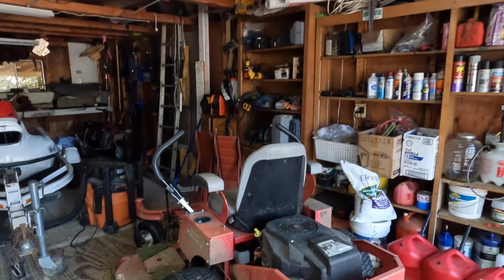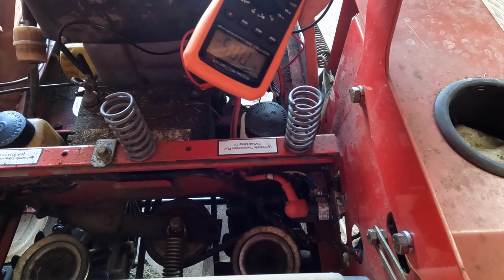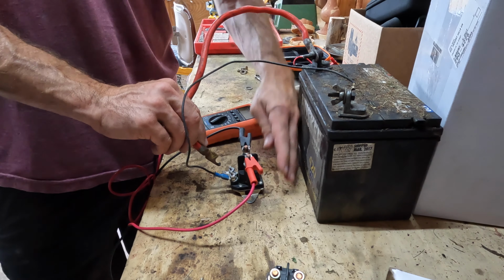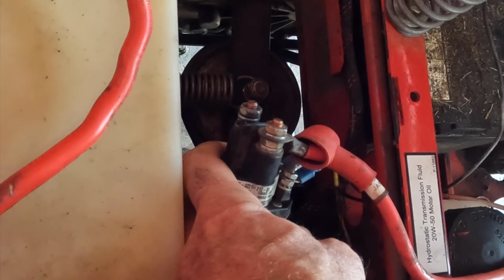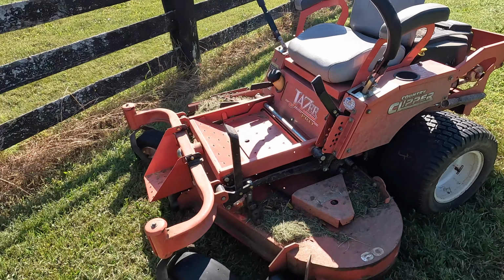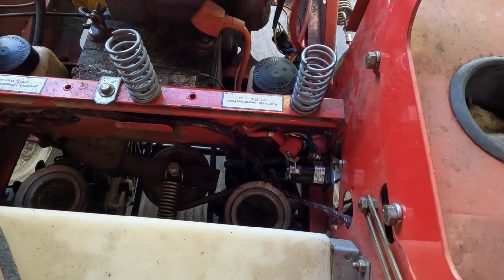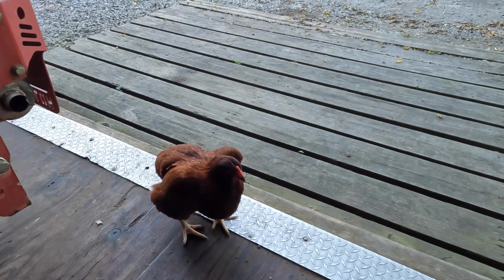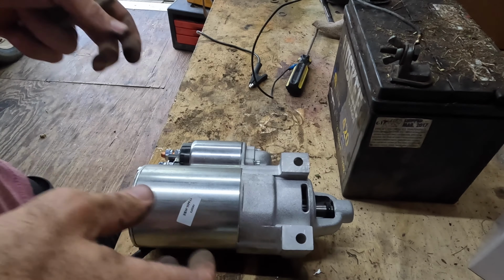Diagnosing a starter and solenoid on a zero turn mower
In this video we diagnose a mower that is starting intermittently. The mower clicks but will not start. Sometimes this condition can simply be a bad battery or poor connection with some of the cables (even the ground). Often charging or replacing the battery and adding dialectic grease to the connections can help remedy this situation. Here we eventually need to replace the starter.

Music
We’ll Keep Running
To The Valley